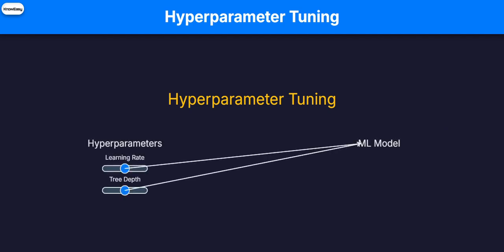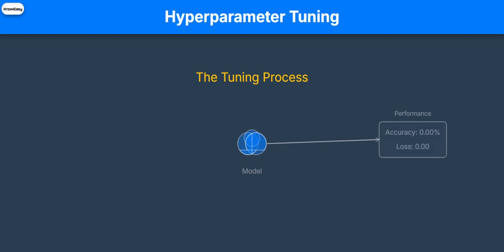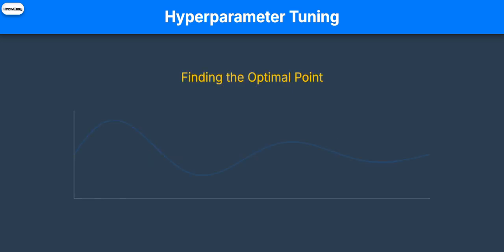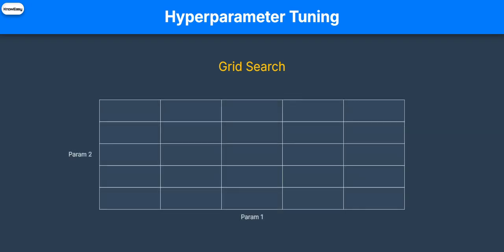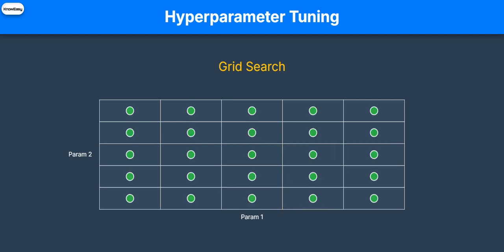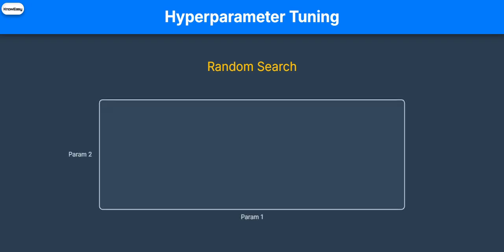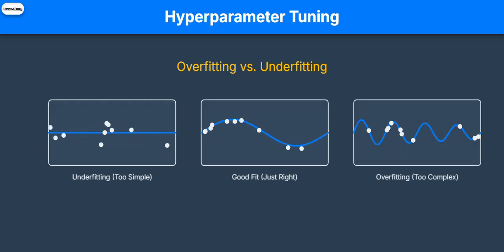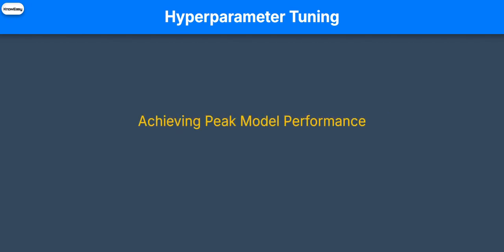Hyperparameter Tuning: How to Make Your ML Models Perform BETTER | Know Easy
Ever felt like your machine learning model could be smarter? 🤔 Dive into the art and science of Hyperparameter Tuning with "Know Easy"! This animated video simplifies the crucial process of fine-tuning your model's settings to unlock its maximum performance.

Watch as we visually explain:

What Hyperparameters are and how they differ from model parameters.

Why tuning them is so important for improving a model's accuracy and generalization.

Popular Hyperparameter Tuning techniques:

Manual Search: The simplest but least efficient method.

Grid Search: A brute-force but thorough approach to find the best combination.

Random Search: A more efficient method that explores a wider range of values.

The purpose of Cross-Validation in this process to prevent overfitting and get a reliable performance estimate.

How a good hyperparameter tuning strategy can turn a decent model into a high-performing one.

Our clear animation makes this advanced machine learning concept accessible and engaging, helping you gain a competitive edge in your data science projects.

This video is perfect for:

Students studying Machine Learning (ML) or Data Science.

Anyone interested in optimizing models and improving predictive performance.

Visual learners who benefit from tech animations.

Aspiring Data Scientists and ML Engineers looking to master advanced skills.